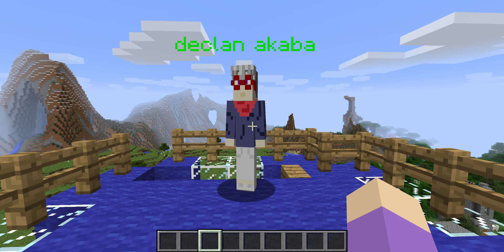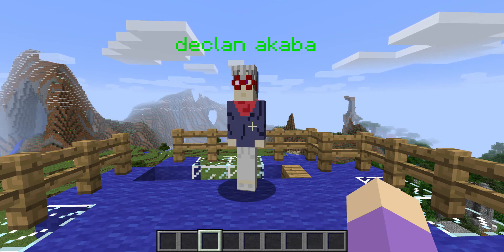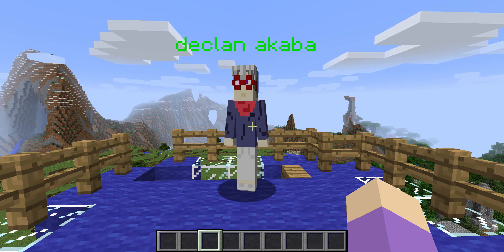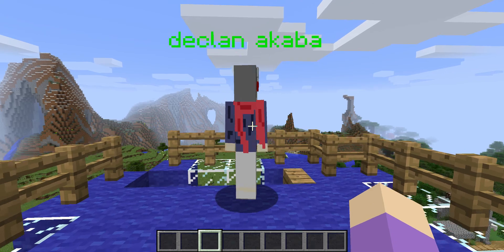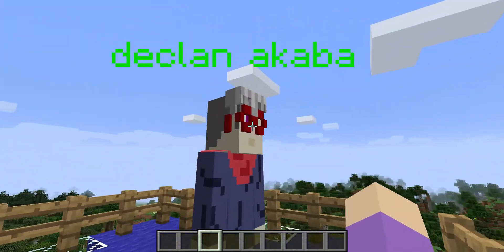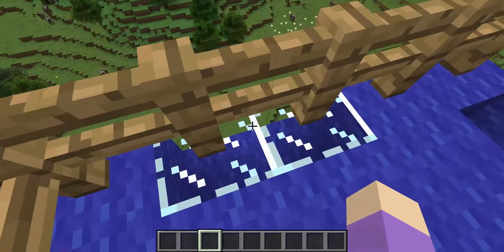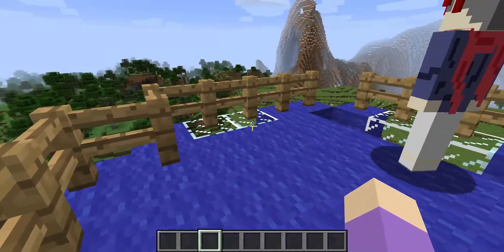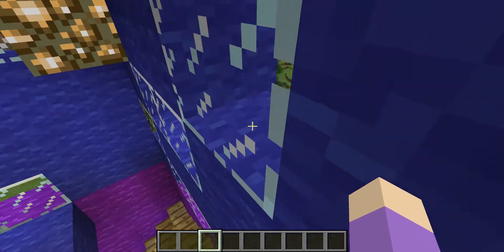Minecraft yugioh pendulum season 1 episode 1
Declan vs sandwich